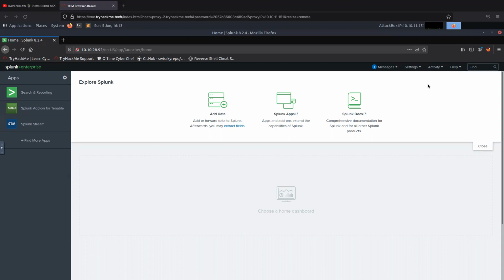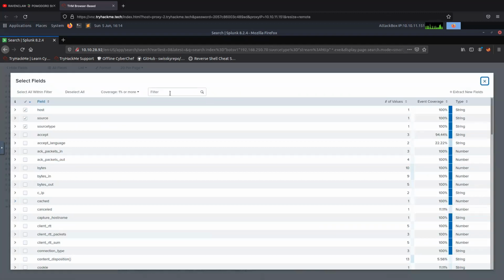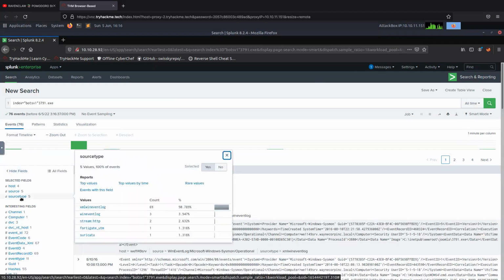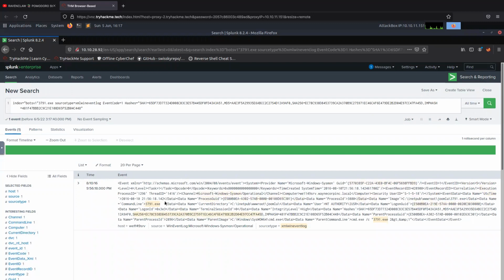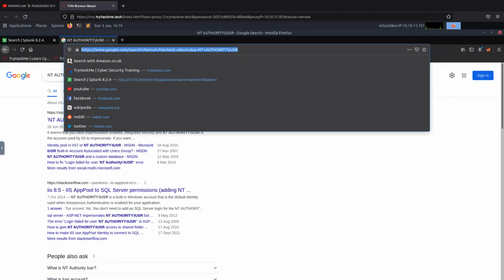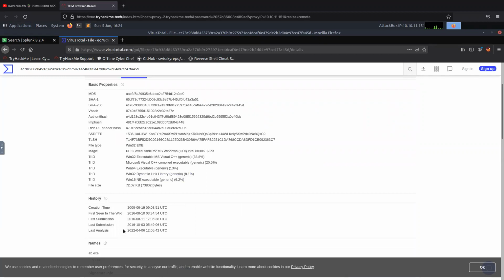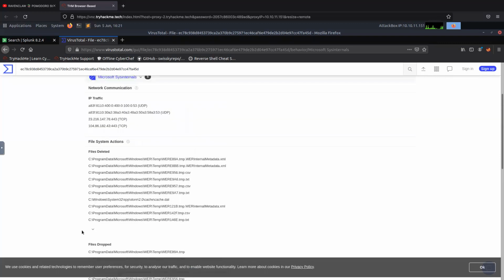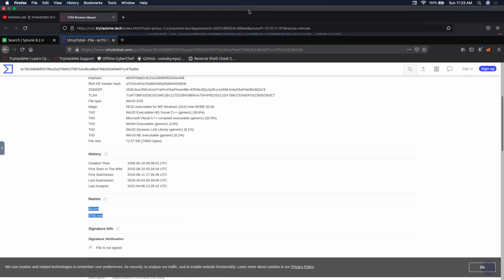Incident Handling with Splunk | Installation Phase | TryHackMe